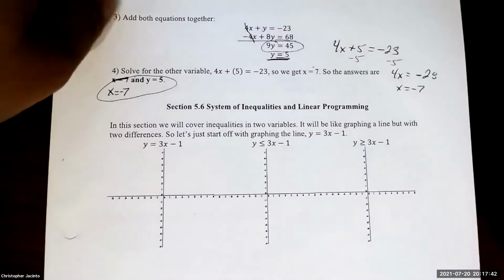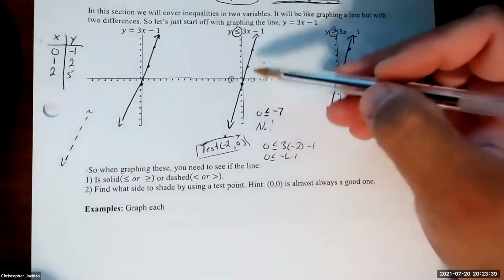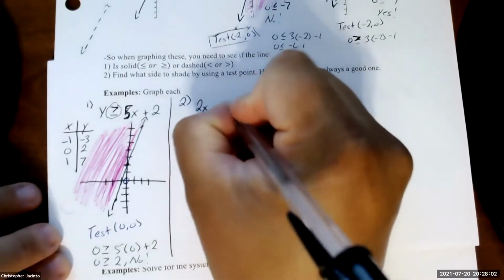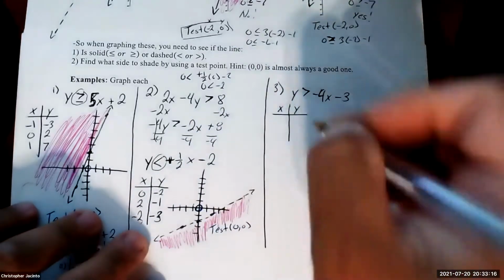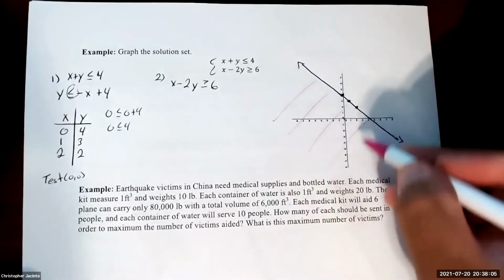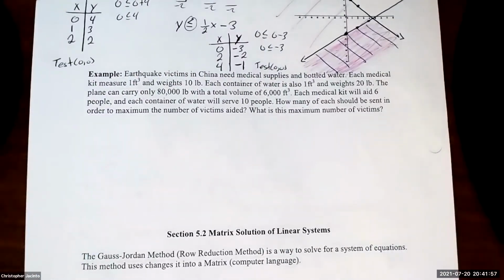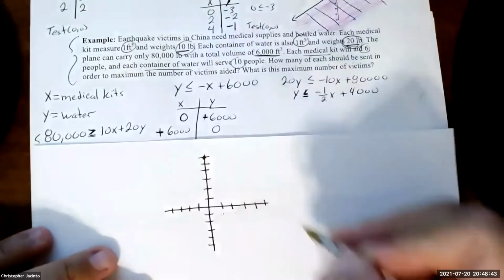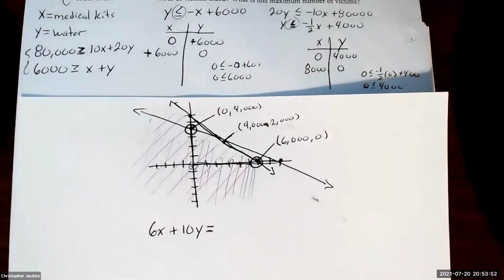System of Inequalities and Linear Programing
Going over graphing a system of inequalities, which is the same as the last section with one extra step